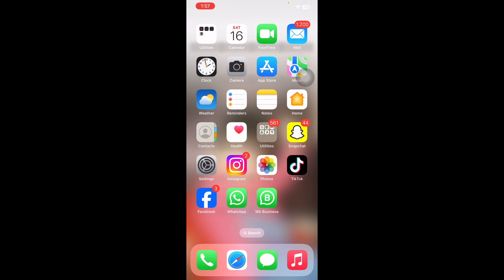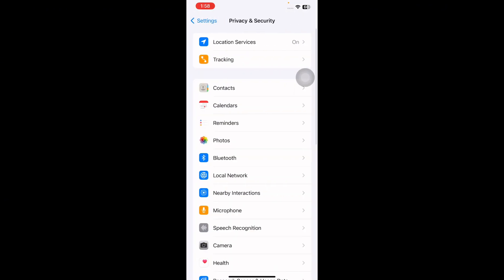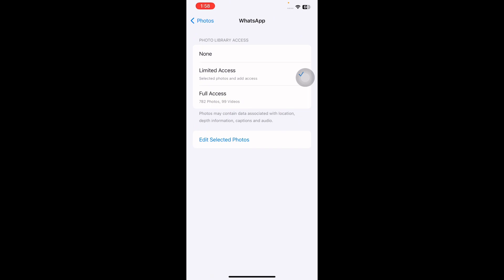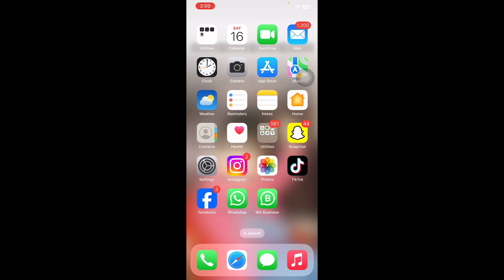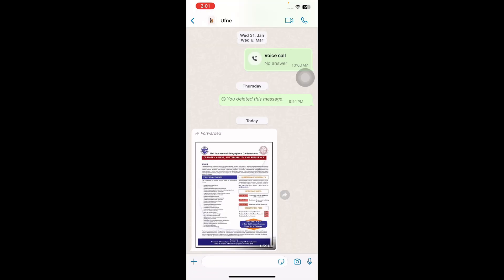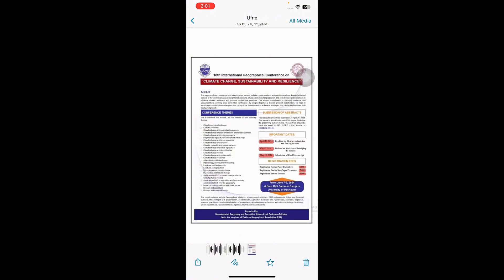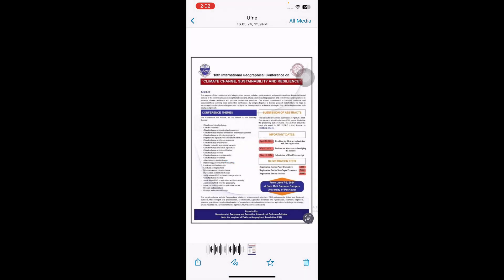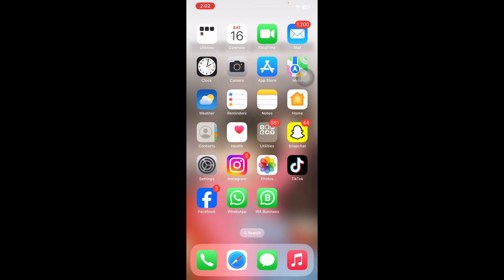How To Save WhatsApp Photos To iPhone Camera Roll Manually